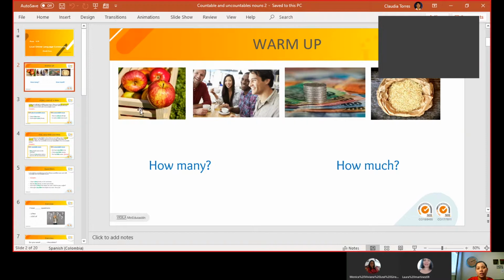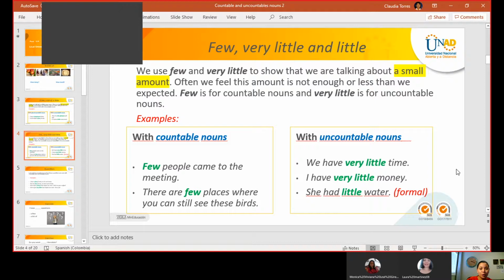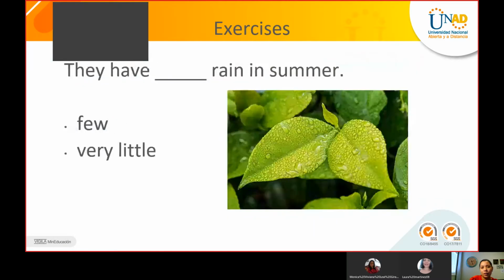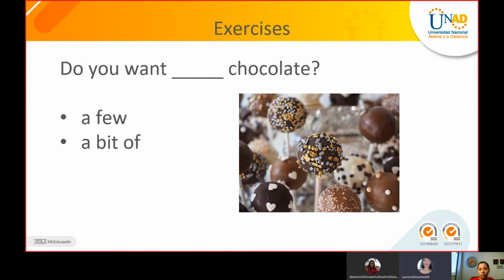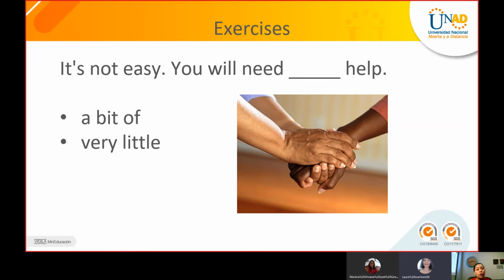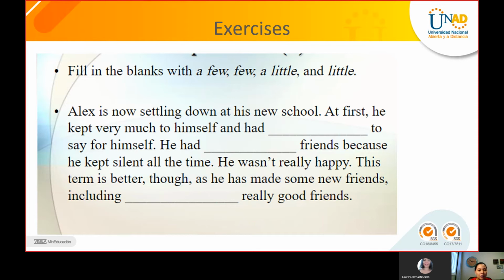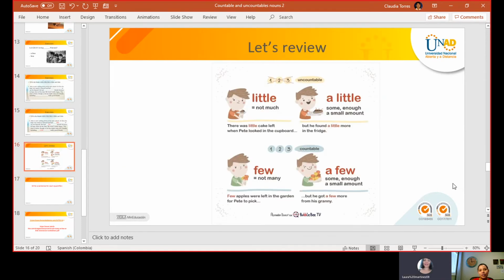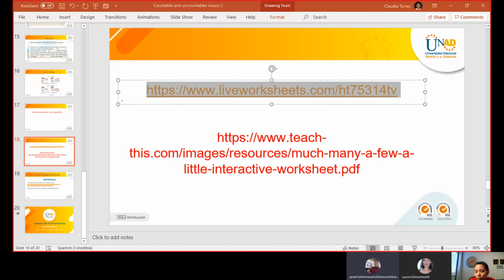Grammar Time-Oct 31